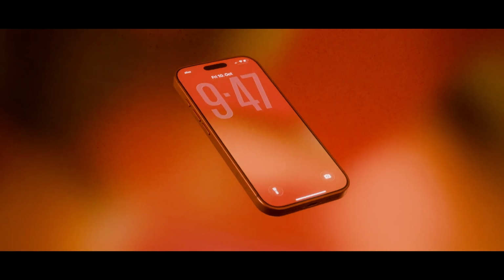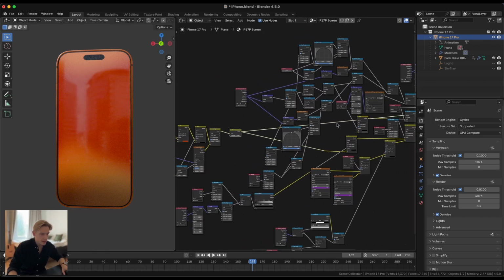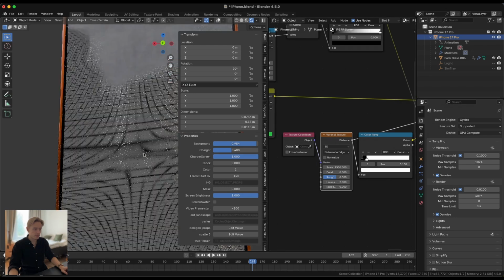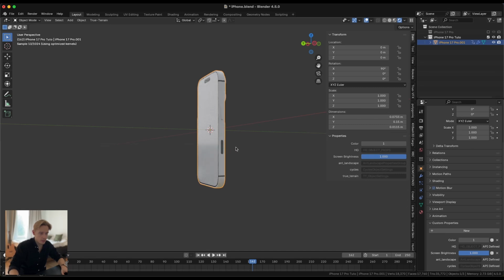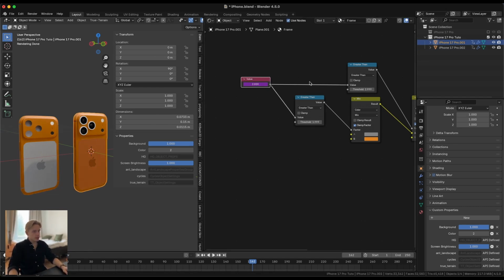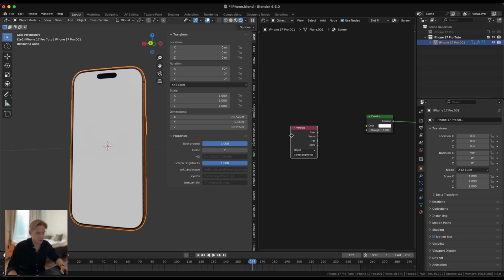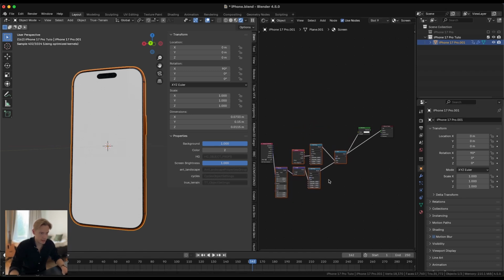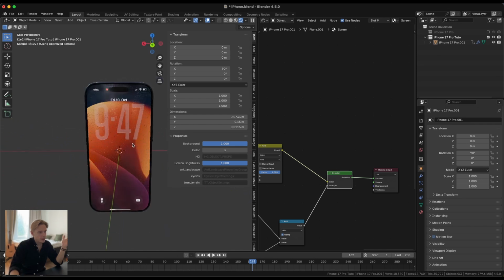Upgrade Your Shaders with This Easy Trick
Learn how to use Custom properties in Blender to make customizable shaders.

Want to learn Geometry Nodes?
Start learning the basics today to prepare yourself for creating with the most powerful tool in Blender!

Get assets and textures here:
LotPixel

Timecodes:
00:00 Intro
00:23 Overview
07:42 Custom Properties Setup
11:08 Shader Setup
25:08 Outro